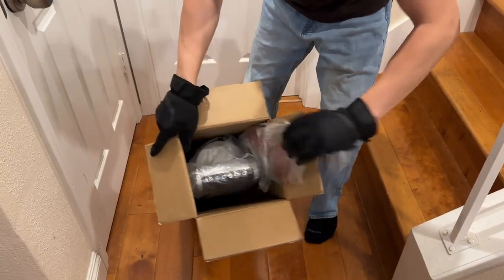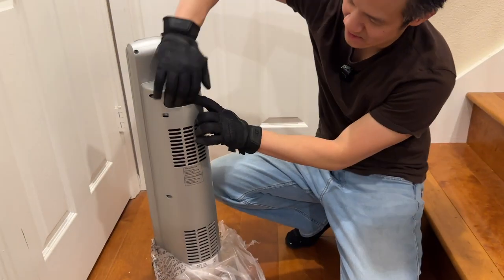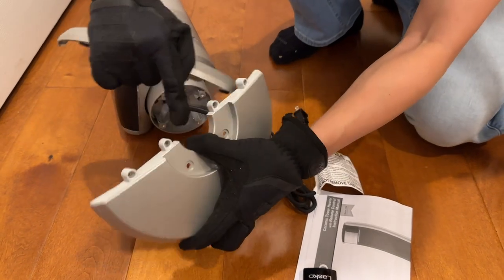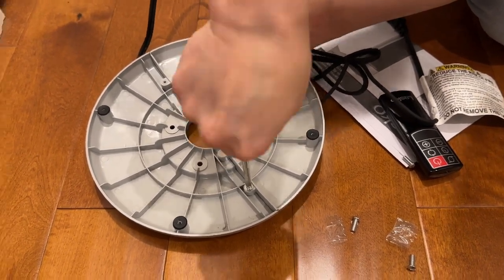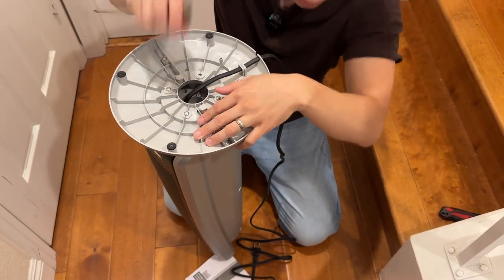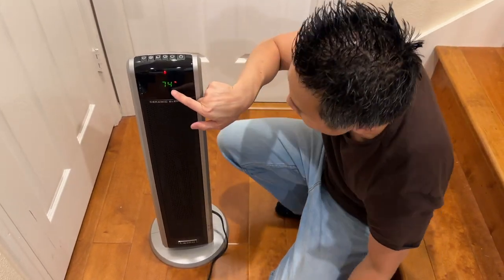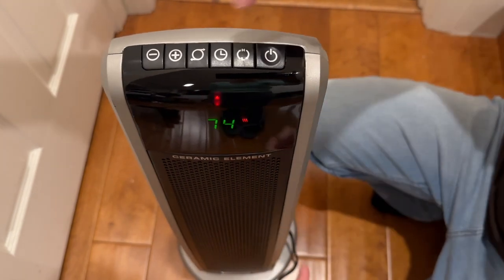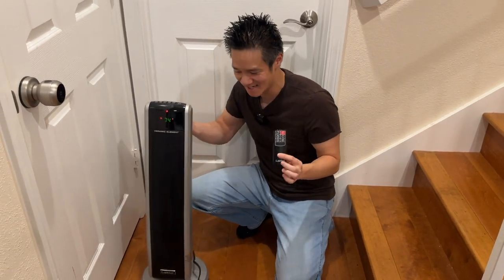ASSEMBLY REQUIRED! Lasko 5586 Ceramic 1500W Ceramic Heater!